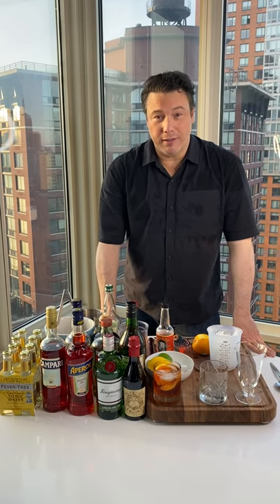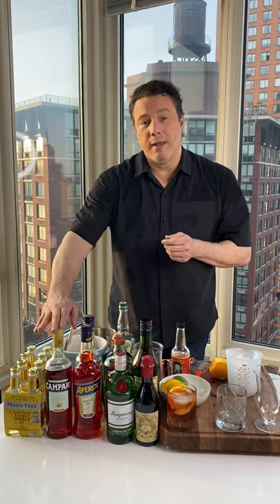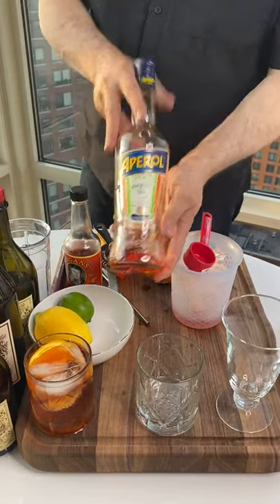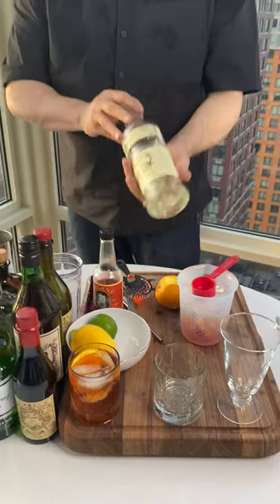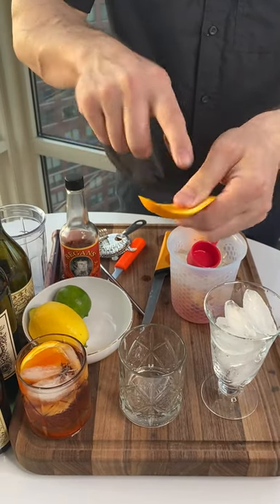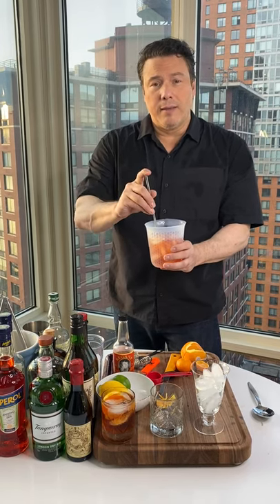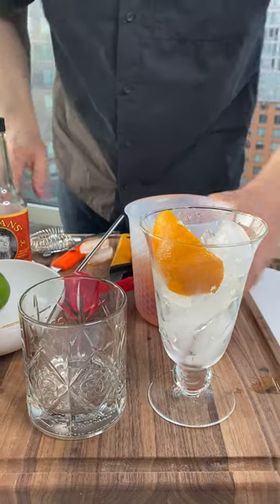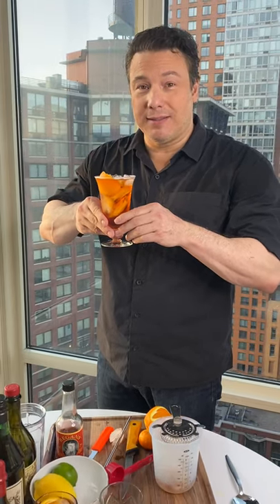Rocco’s GINtrified Negroni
@alisyncamerota and I made this very grown up version of the classic Negroni.

Ingredients:
1 oz Aperol
1 oz sweet vermouth (Cocchi Rosso or Carpano Antica)
2 oz quality gin (Fords or Plymouth)
Couple dashes orange bitters
Orange peel (garnish)
Lots of fresh ice (free from freezer odor)

Method: Prepare a mixing glass, a large rocks glass, strainer, stainless steel spoon and paring knife.

1. Fill mixing glass with ice

2. Add Aperol, sweet vermouth, gin and orange bitters

3. Stir with stainless steel spoon until exterior of mixing glass is ice cold (30 secs) (Taste here and adjust sweet/sour/bitter flavors)

4. Fill rocks glass half way with fresh ice

5. Strain cocktail into rocks glass

6. Twist orange peel over drink and rub around rim of glass

7. Take a big first sip and enjoy the yummy feeling this drink provides!